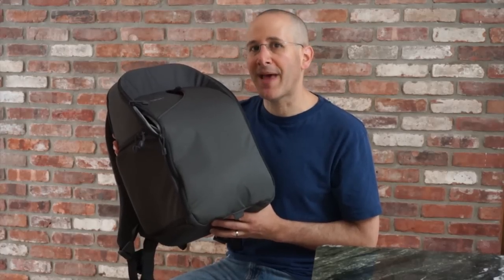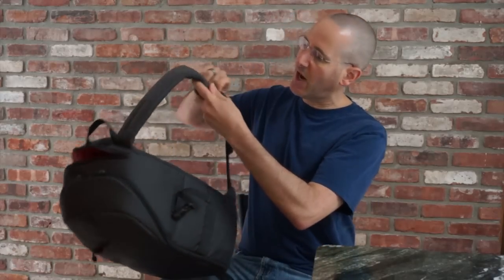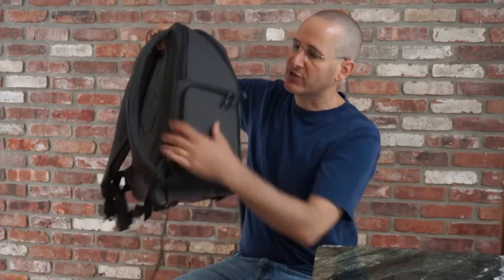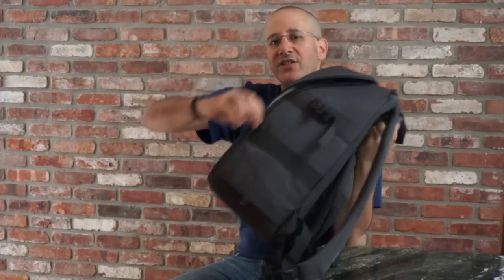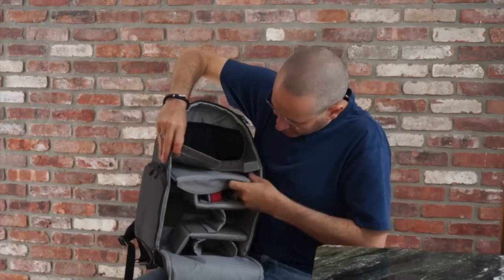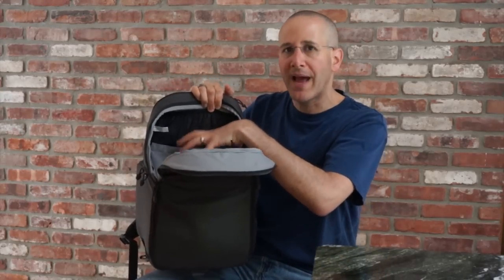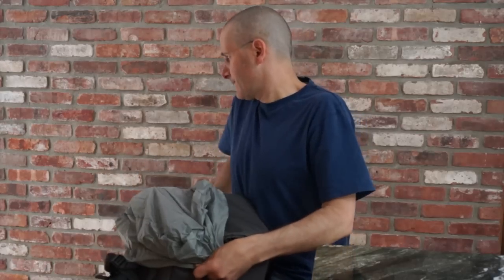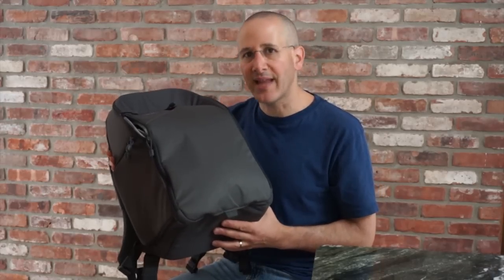Lowepro Transit Backpack 350 AW Video Review